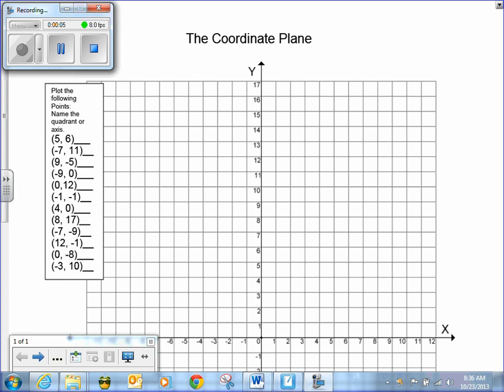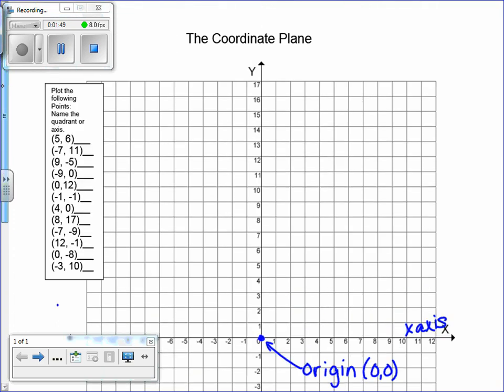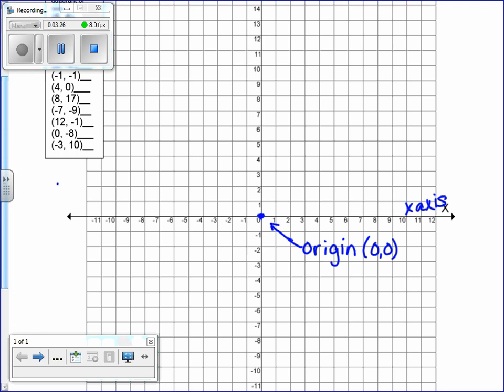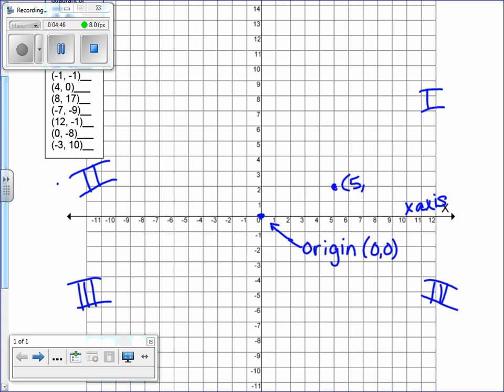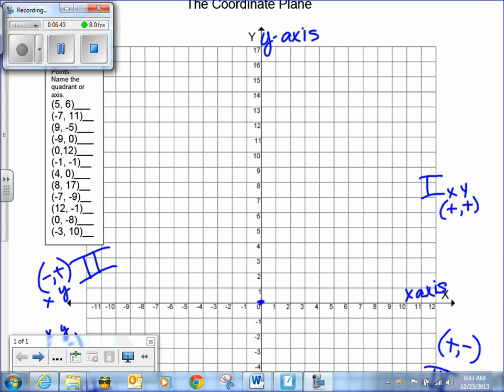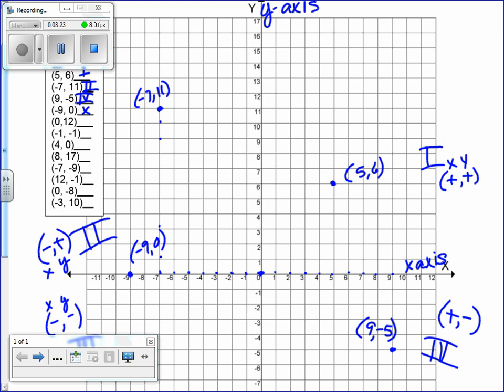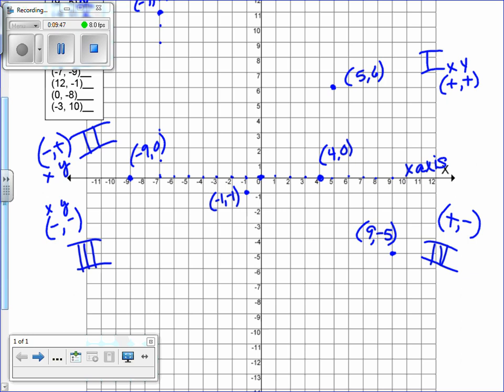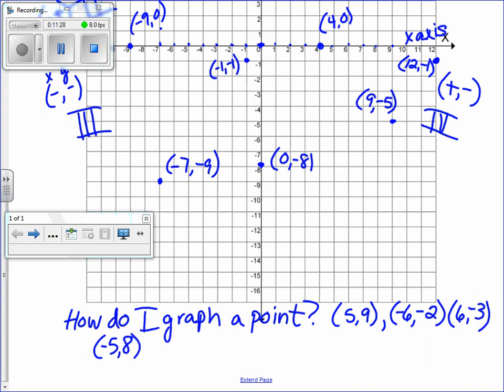U2 V1 coordinate plane